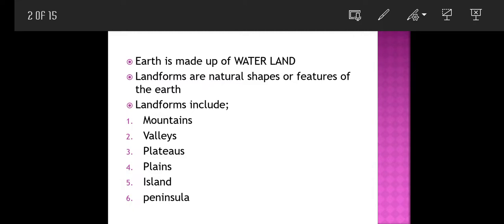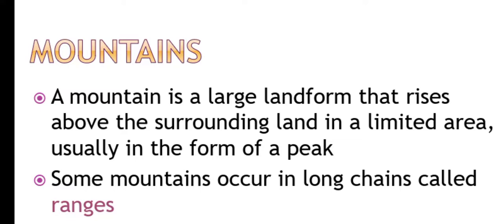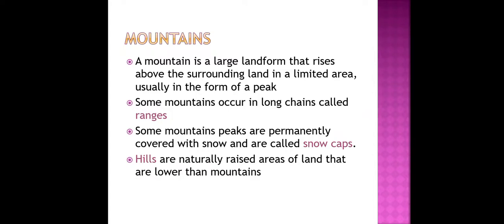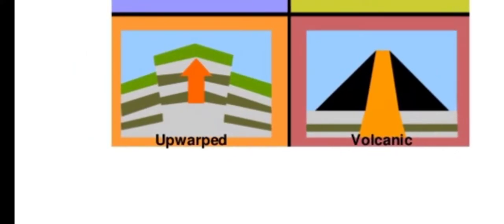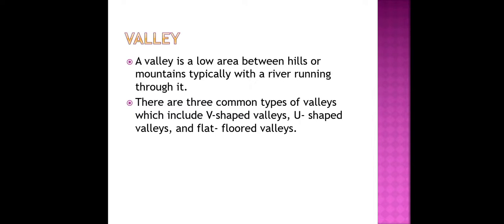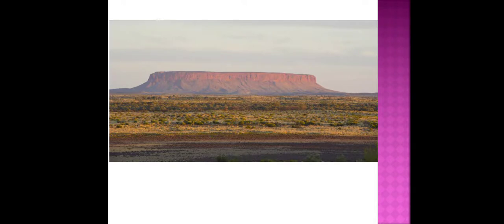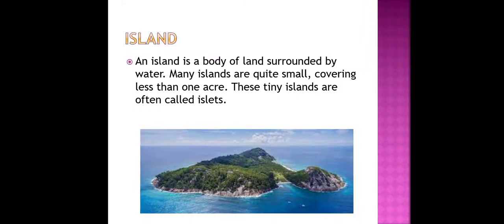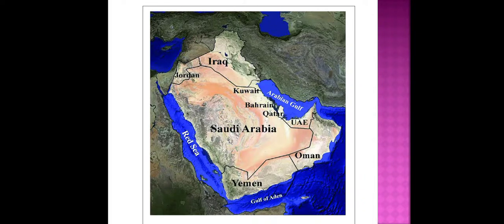Major landforms of Earth 🌎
Major landforms of Earth include
Mountains
Valleys
Plateaus
Plains
Islands
Peninsula